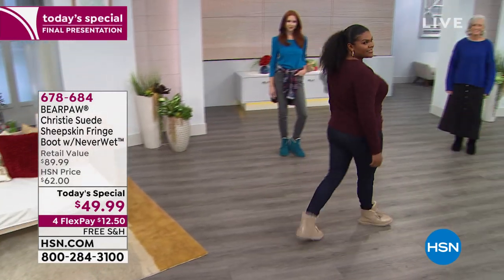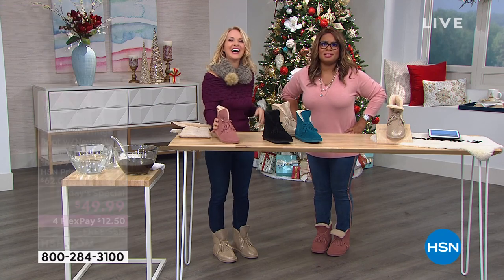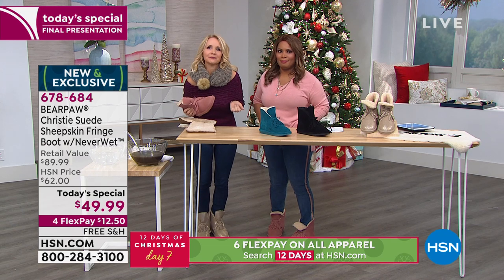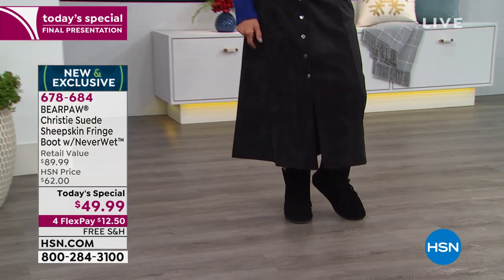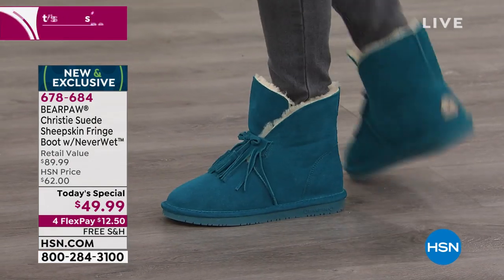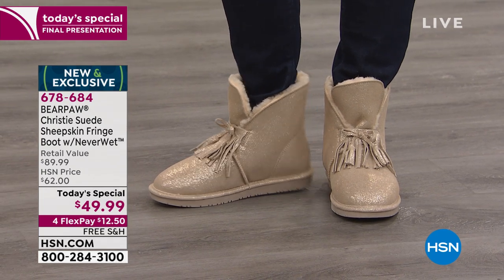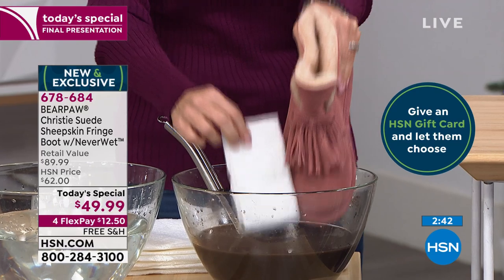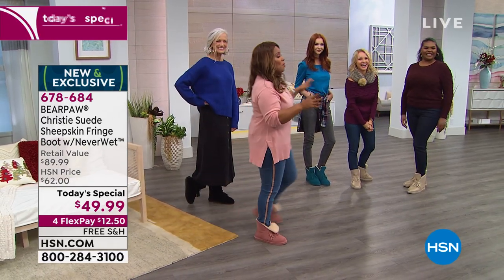BEARPAW Christie Suede Sheepskin Fringe Boot with NeverW...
BEARPAW Christie Suede Sheepskin Fringe Boot with NeverWet
Enjoy the fringe benefits of a waterrepellant boot that's as  cozy as can be, with sassy tassel ties and a kiltie flap to accent the relaxed silhouette.